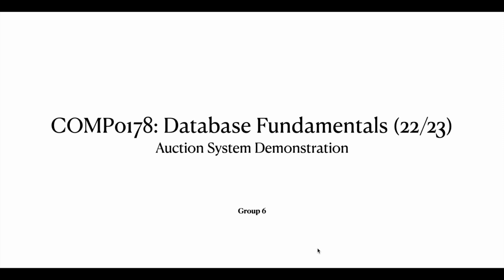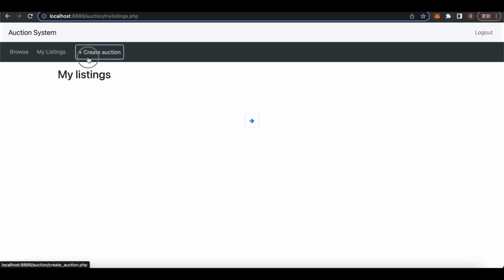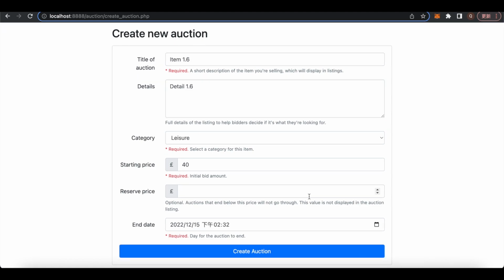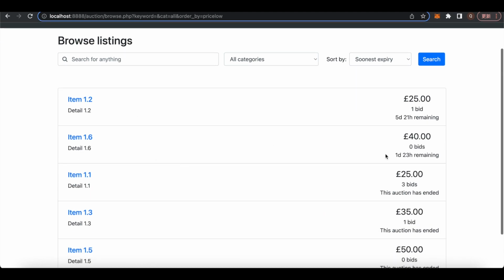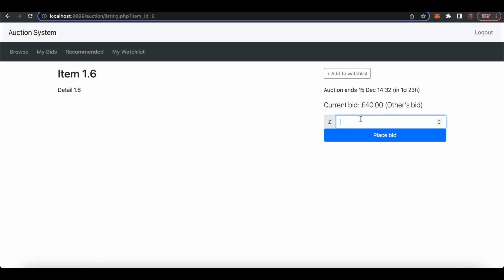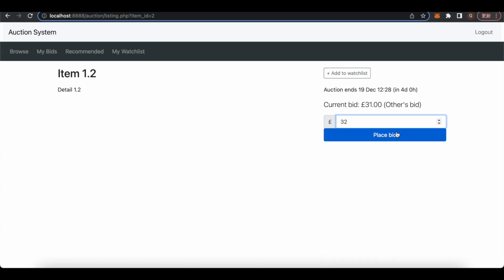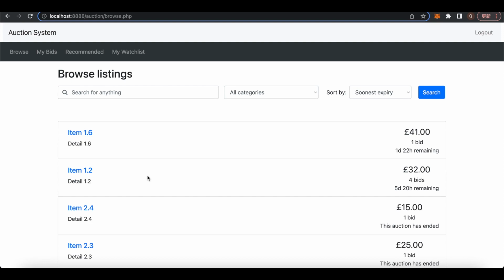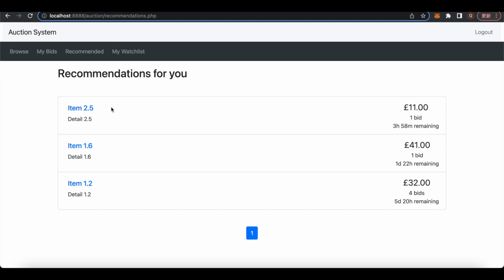Group 6 Auction System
The demonstration of the auction system created by group 6.